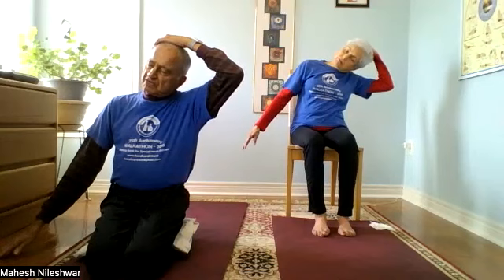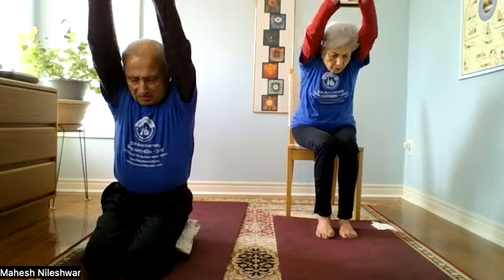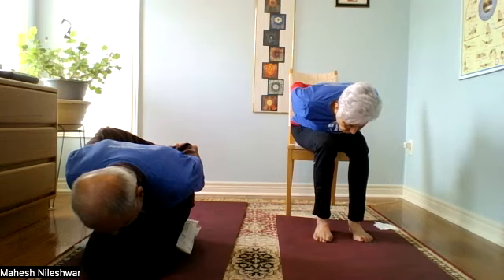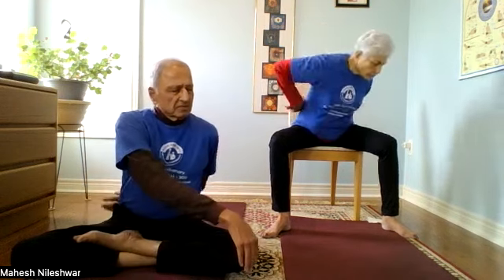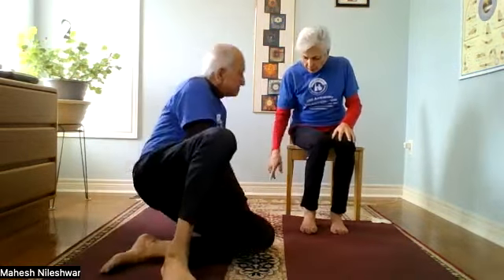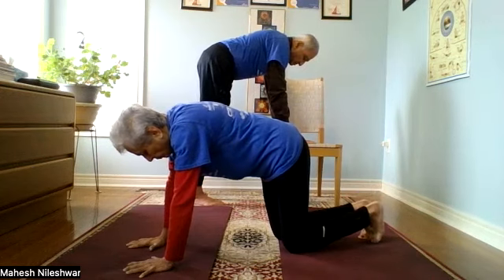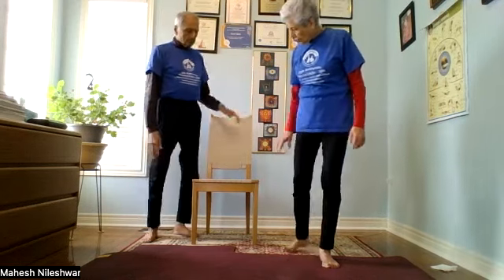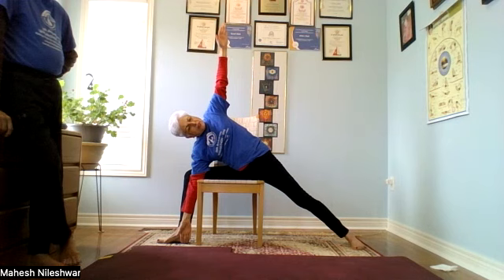Yoga Session by Chitra and Kunal Shah held on Dec 14/2023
Yoga Session on Chitra and Kunal Shah held on Dec 14/2023 - Part of the session  was for building bone density.